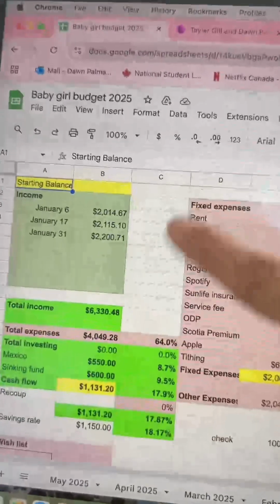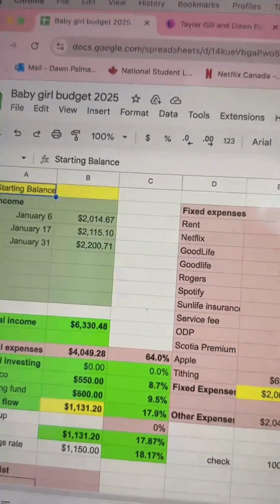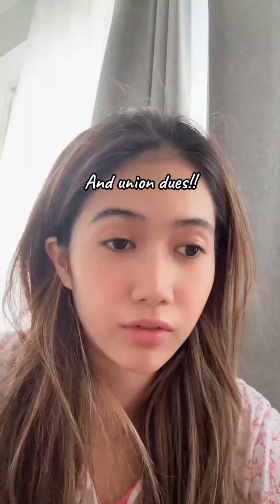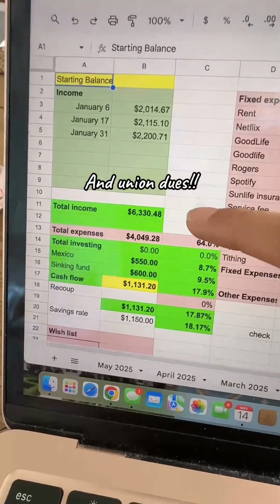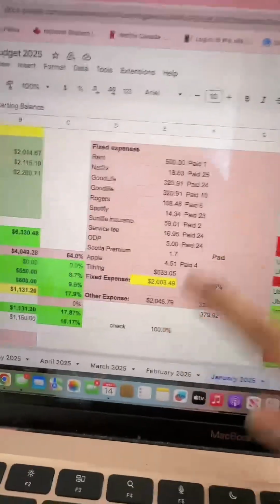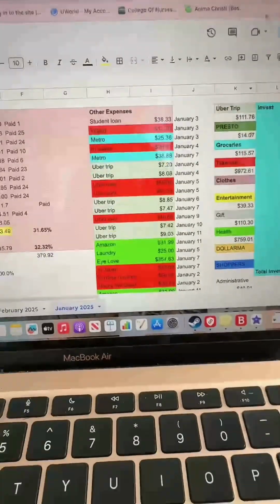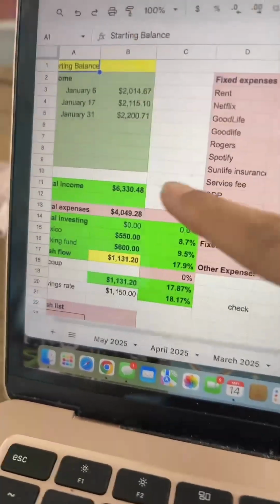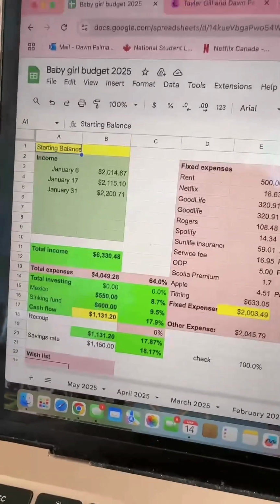Realistic Budgeting for Beginners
Tayler told me the first time he handed me over this budget template for myself last year, he said “this is not to limit your spending. This is for you to see where your money goes.” And my credit score has never been better! I’ve been debt free since January and that financial freedom is so liberating. So if you are deep in debt, I highly encourage you to sit down and work on your budget. You will thank me later 😭 also if you want a TAX FREE savings account then open an account if you haven’t done so yet! Small habits like budgeting and paying credit cards IN FULL can build wealth. I’m not saying we should be greedy, but we have to be responsible financially at a young age if we are planning to start a family in the near future. I still spend unnecessarily and excessively for unreasonable reasons but I know how to change and where to change. That’s why the budget is here. Budgeting is sooo important for financial freedom. That’s why I’m grateful Tayler shoved this to my face. I was so disinterested before but now I see why. Hopefully this inspires you to be better financially! 🥰